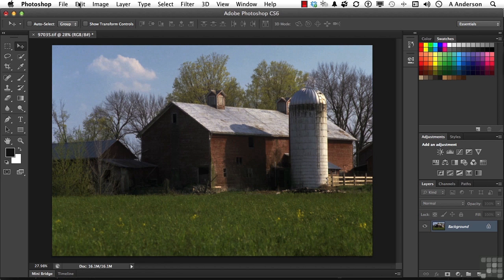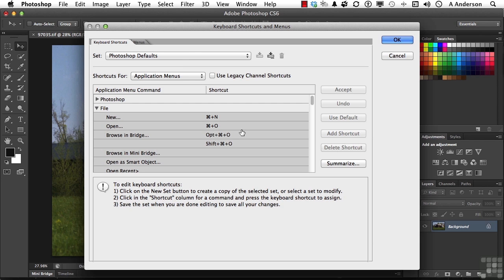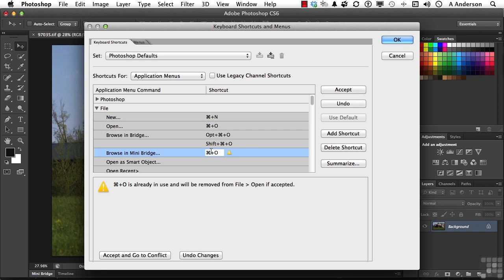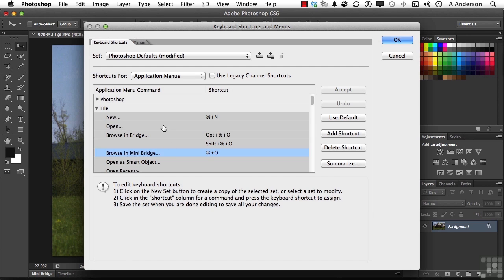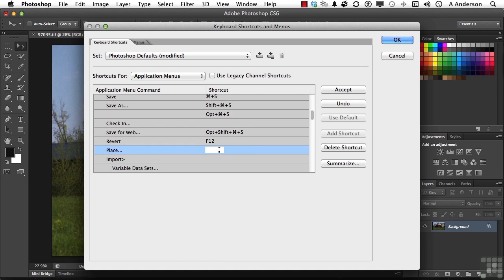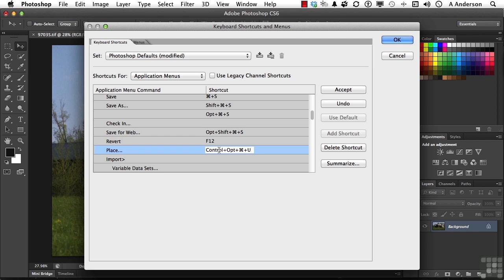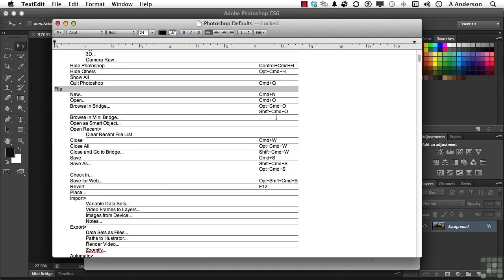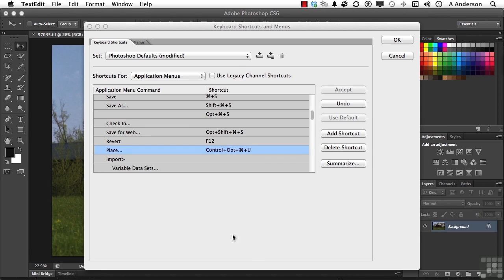03 05 Saving Time With Shortcuts